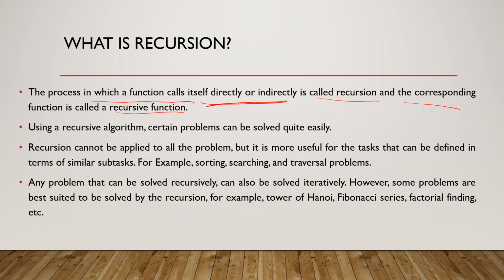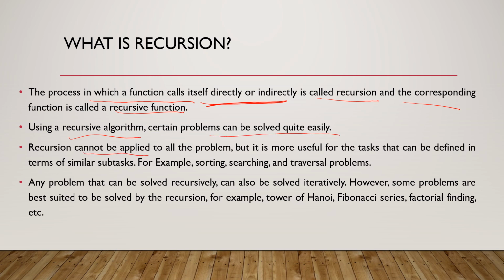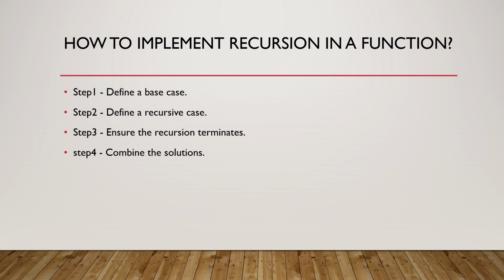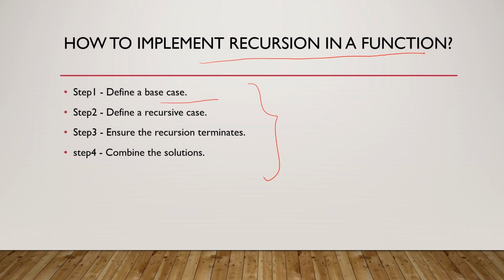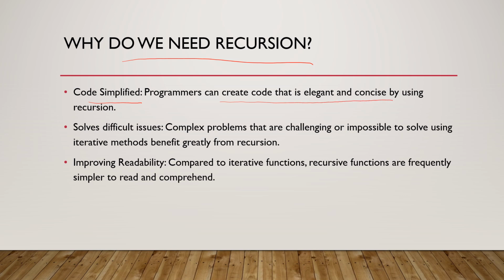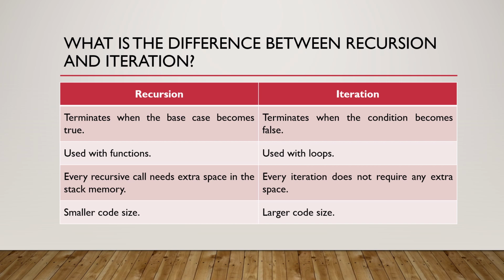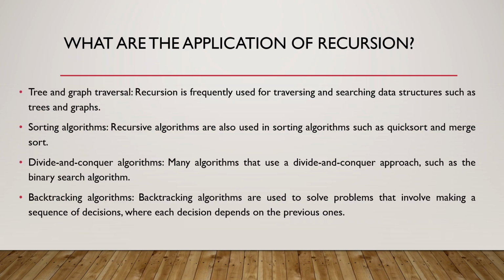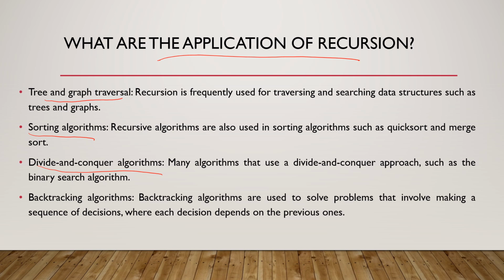DATA STRUCTURES AND ALGORITHMS | PART8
LEARN DATA STRUCTURES AND ALGORITHMS IN DETAILS

TOPICS COVERED:
What is recursion?
What are the properties of recursion?
How to implement recursion in function?
Why do we need recursion?
What is the difference between recursion and iteration?
What are the applications of recursion?

Topics covered in previous videos:
What are data structures?
What are the types of data structures?
Why do we need data structures?
Why it is important to learn data structures?
What is an algorithm?
What are the characteristics of an algorithm?
Why do we need algorithm?
What is asymptotic notation?
What is Big O notation?
What is Theta notation?
What is Omega notation?
What is an array?
How to represent array in memory?
What is multidimensional array?
What are the advantages of an array?
What are the disadvantages of an array?
What are the applications of an array?
What is a pointer?
How to declare and initialize a pointer?
What are the advantages of pointer?
What are the disadvantages of pointer?
What are the applications of pointer?
What is memory allocation?
What is static memory allocation?
What are the advantages of static memory allocation?
What are the disadvantages of static memory allocation?
What is dynamic memory allocation?
What are the advantages of dynamic memory allocation?
What are the disadvantages of dynamic memory allocation?
What are differences between static and dynamic memory allocation?